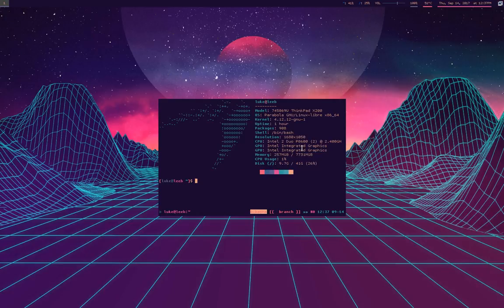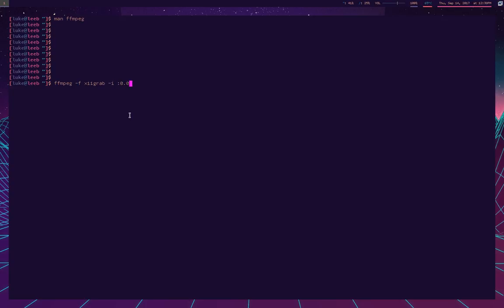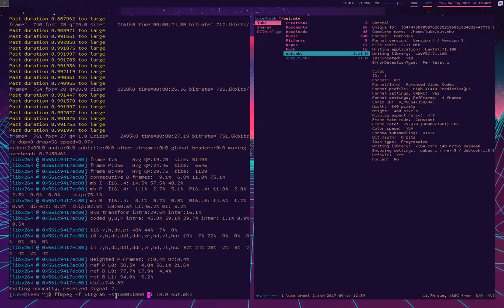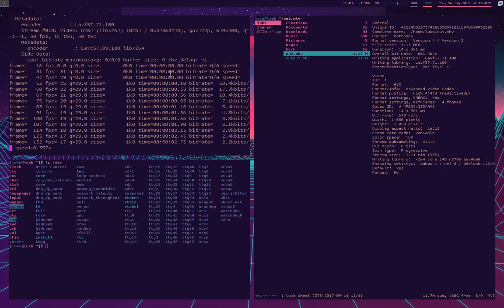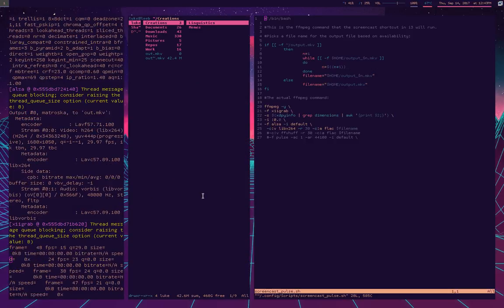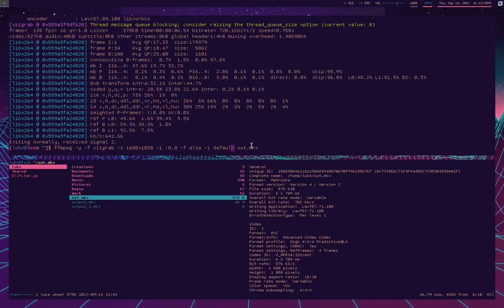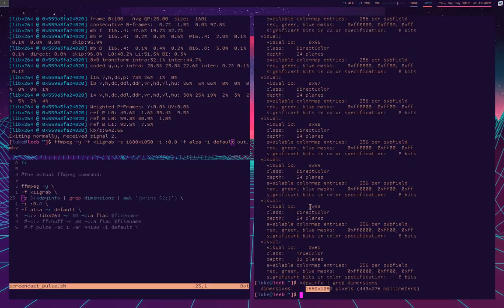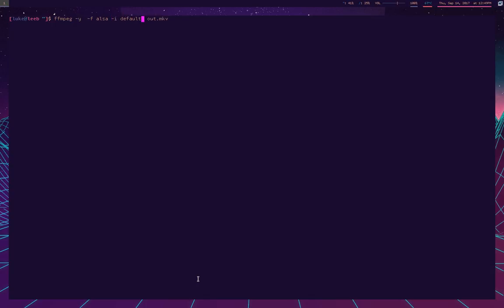Easy Screencasting and Webcamming with ffmpeg in Linux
First on a mini-series on ffmpeg. Here we cover how to use it for basic screencasting, recording video from either your screen or webcam or other video input and adding audio output from either a mic or a music track.